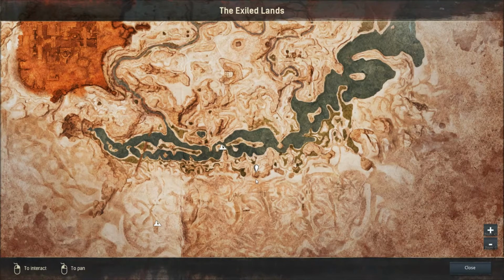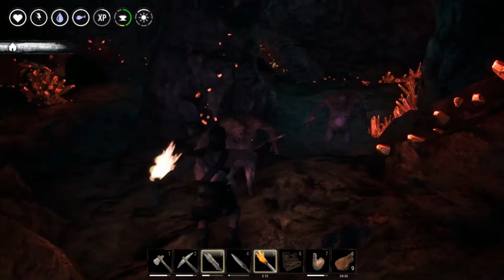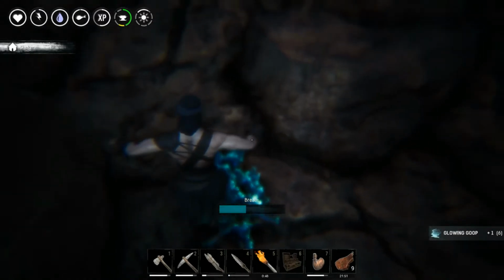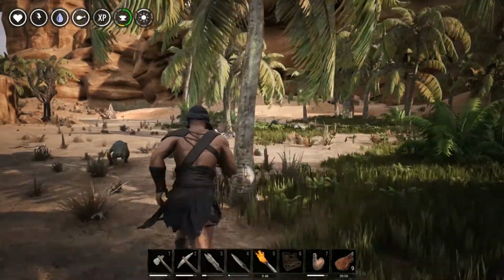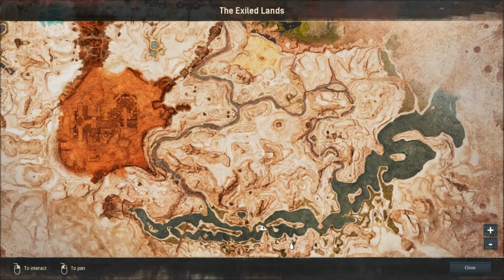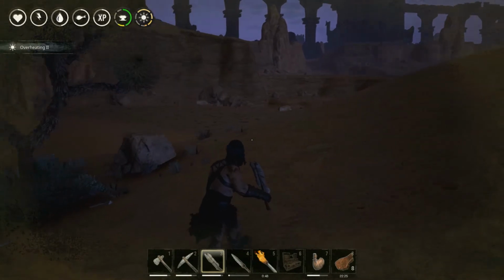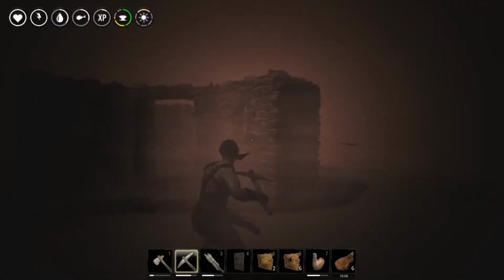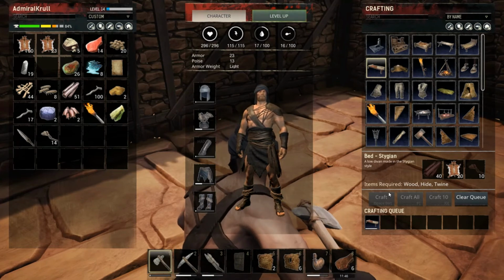Conan Exiles Operation 3: Hanuman's Grotto and New Base Spot!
We explore the cave in the South River area, discovering that there is a statue that pays homage to Hanuman, the Gorilla God. Will we learn more thru our adventure?

Next, we scour the sands insearch of a new medial base location. A spot to gather supplies, get some thralls, and stockpile part for our final base construction in the new Frozen North map area!

Join the Server at:
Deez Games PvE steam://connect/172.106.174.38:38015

Editing Software:
Filmora Wondershare